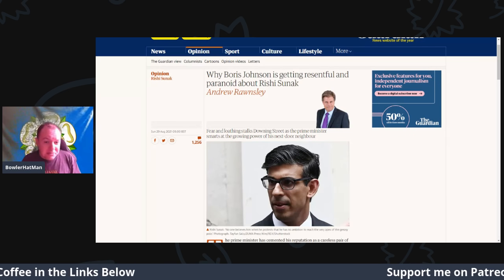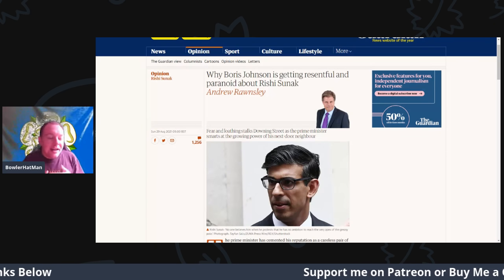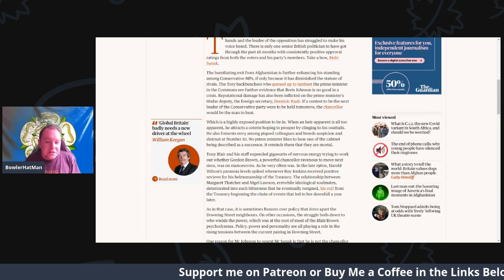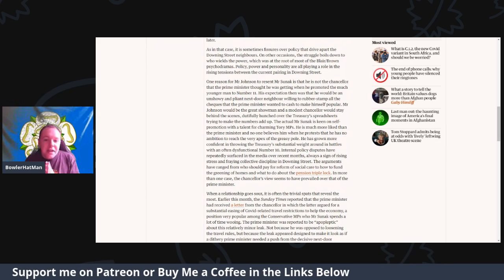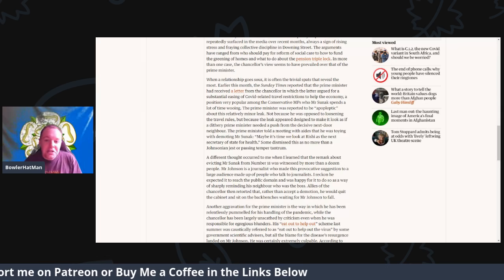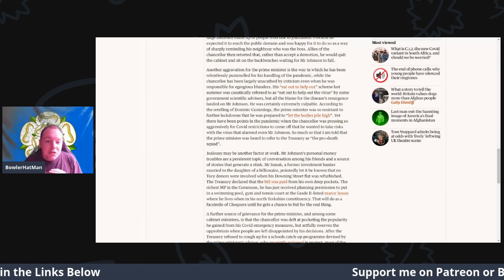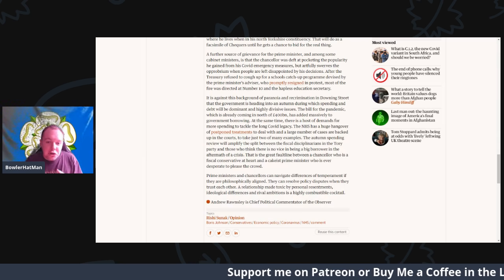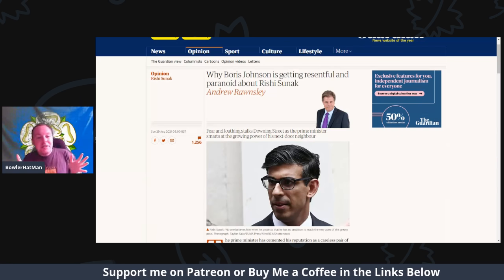Why Boris Johnson is getting resentful and paranoid about Rishi Sunak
Fear and loathing stalks Downing Street as the prime minister smarts at the growing power of his next-door neighbour